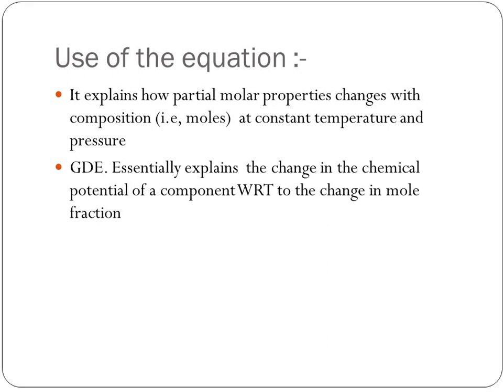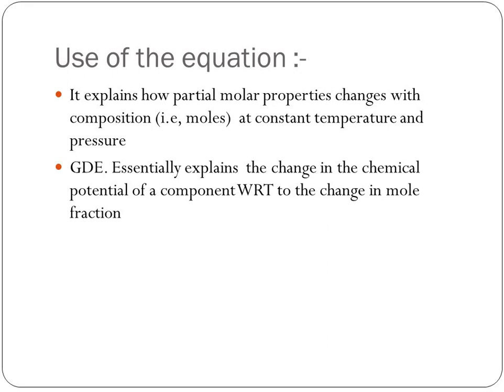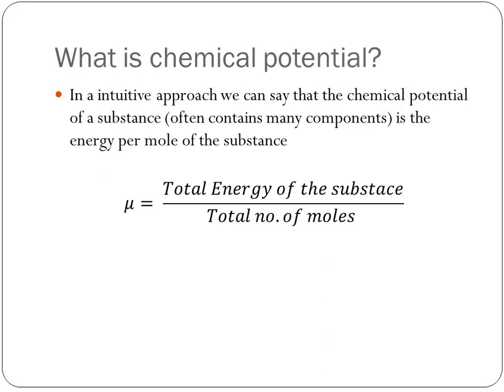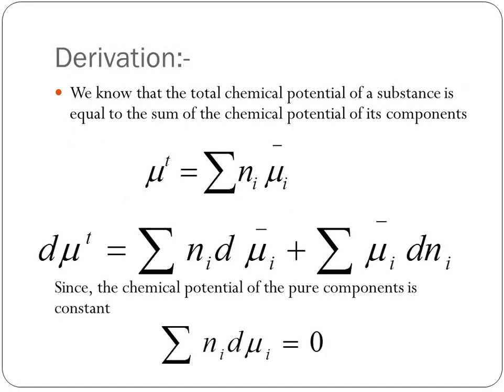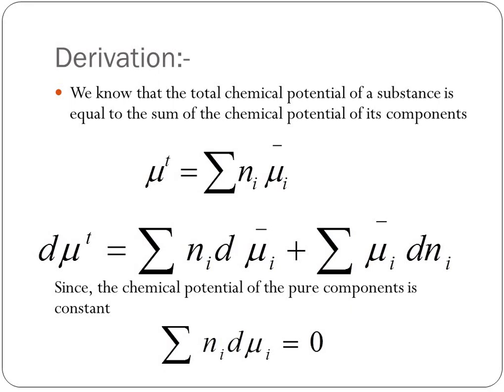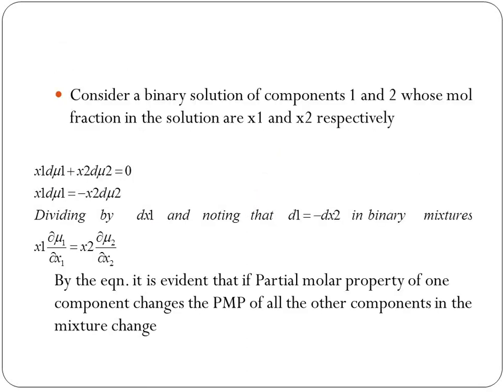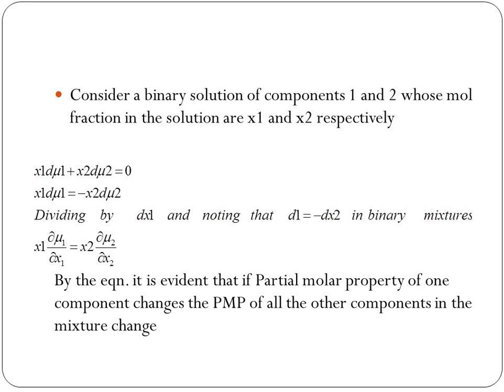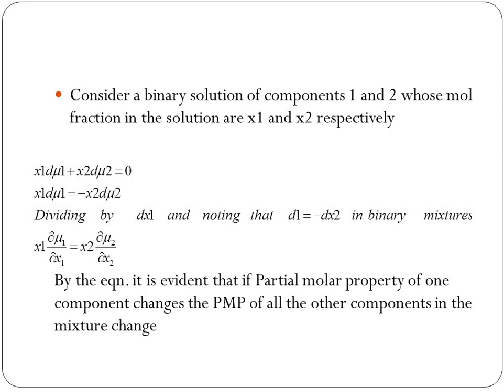Gibbs Duhem Equation - Derivation & Physical Meaning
This is a short video that explains about the Gibbs Duhem Equation and what is the physical sense of it